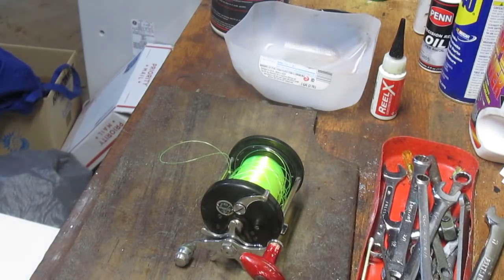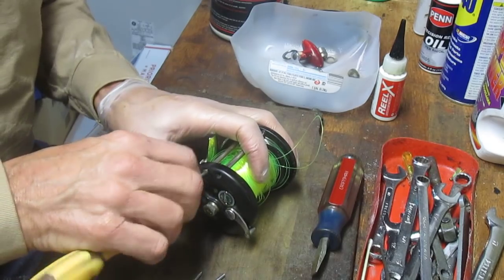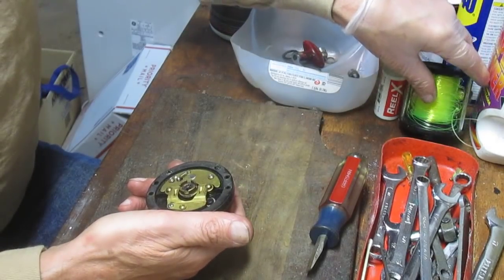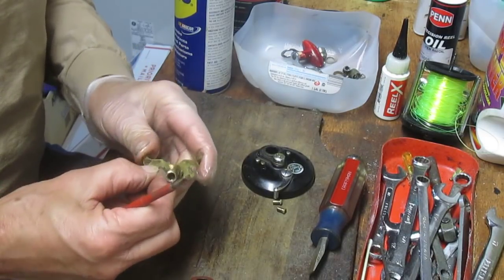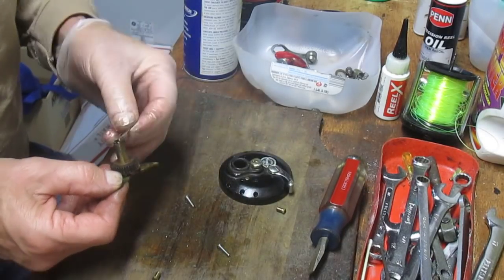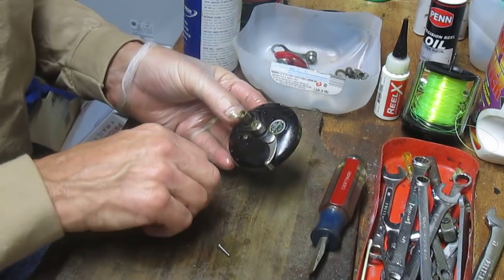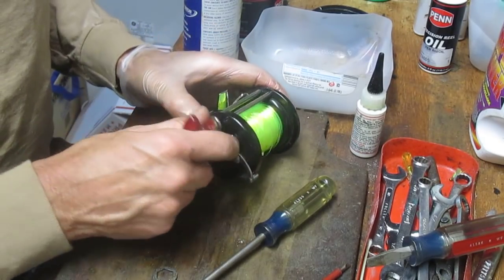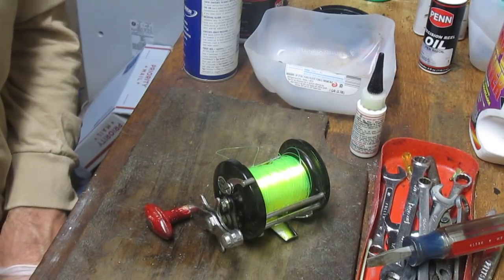Ocean City 934 fishing reel overhaul including anti-reverse dog fix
This video shows how to take apart a classic Ocean City 934 fishing reel and how to free up a sticking anti reverse dog.  If includes a complete take apart and maintenance tips
I have been servicing fishing reels for over 20 years and am sharing my experiences here.  If you enjoy the video, please "like" it.  Questions?  Comments?  I reply to all.  Thank you for viewing - Dennis